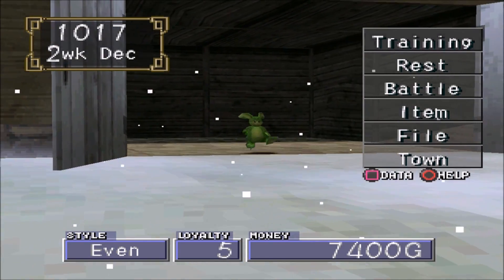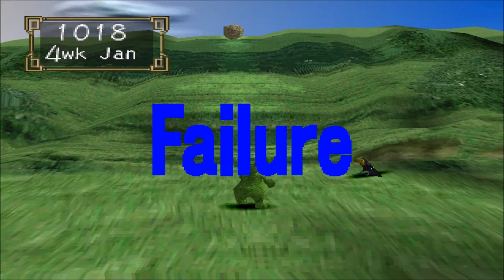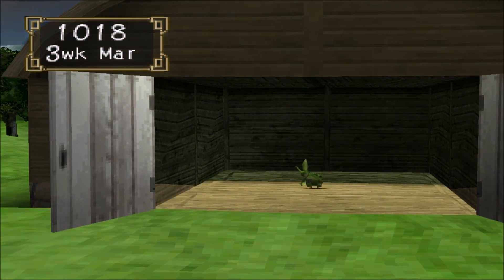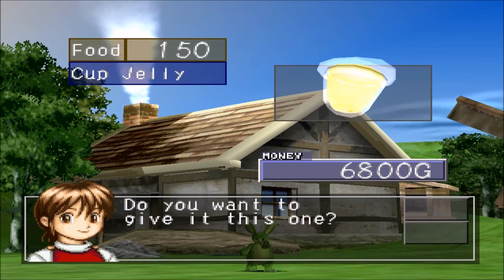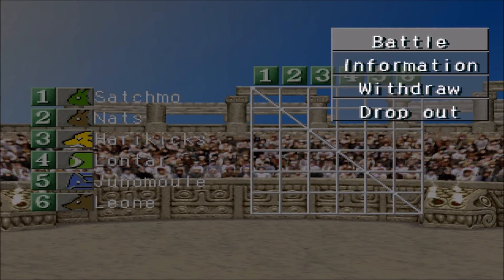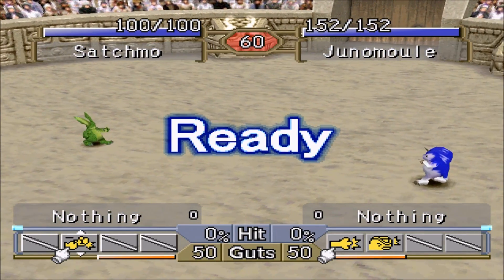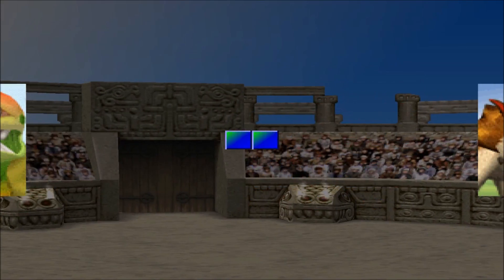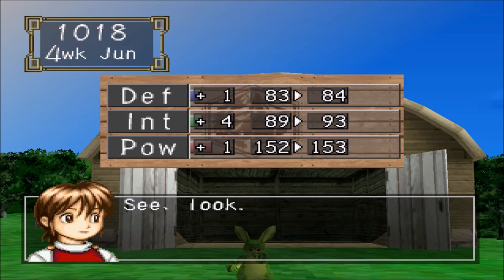JDW LP Monster Rancher 2: Part 56 Satchmo the Trumpeter